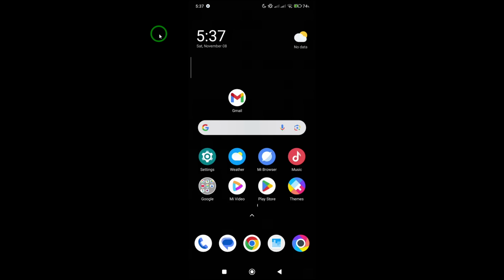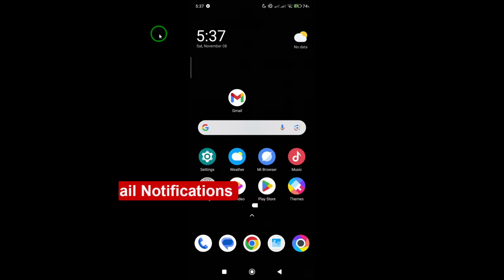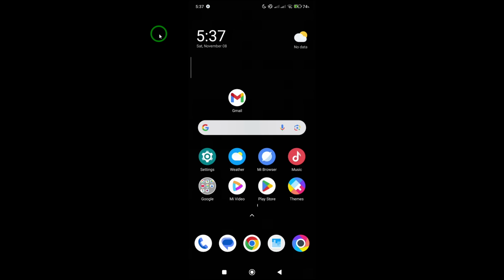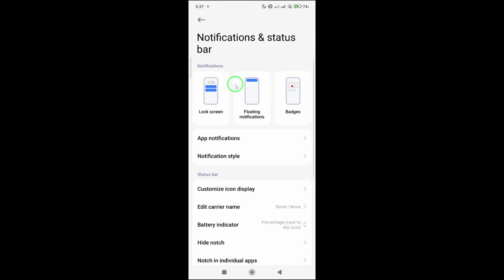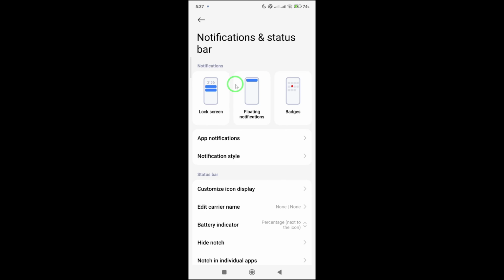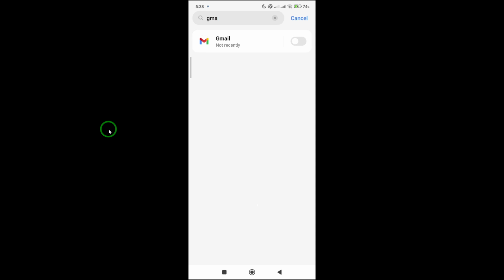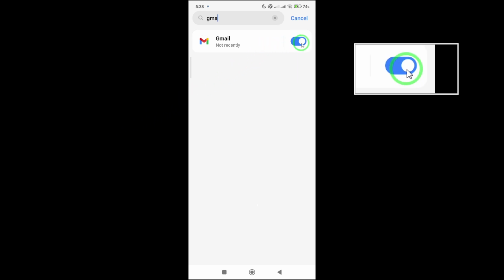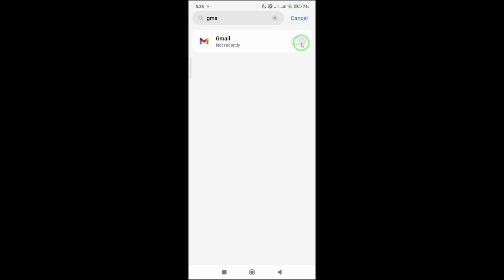How To Disable Gmail Notifications (Updated)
Learn how to disable Gmail notifications and stop unnecessary alerts on your phone. This quick tutorial shows the exact steps to turn off Gmail notifications and keep your focus uninterrupted.

1. Go to your phone’s Settings

2. Tap Notifications

3. Tap App notifications

4. Toggle Off Gmail

Follow these simple steps to control your notifications and enjoy a distraction-free experience.-

Chapters:
00:00 Intro
00:12 Soultion
01:05 Outro